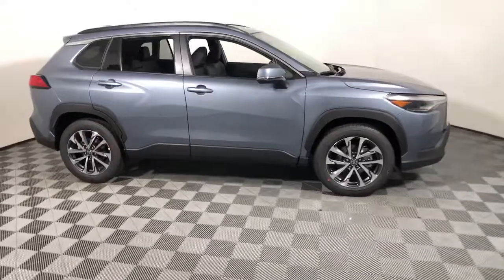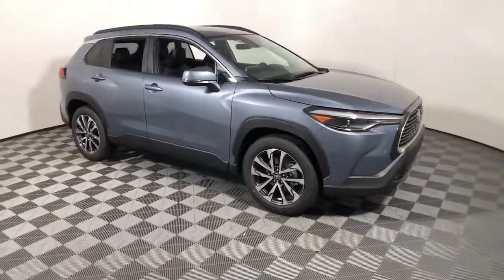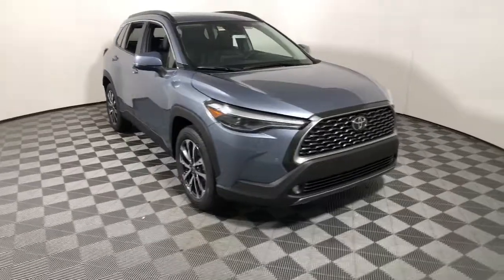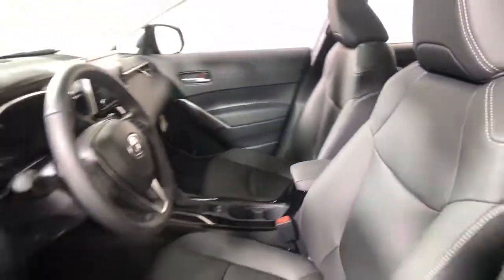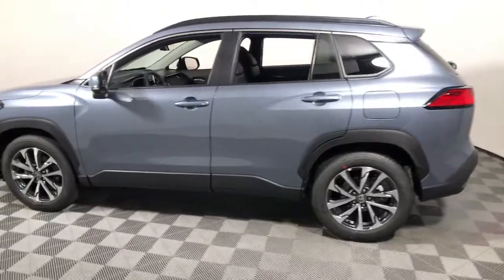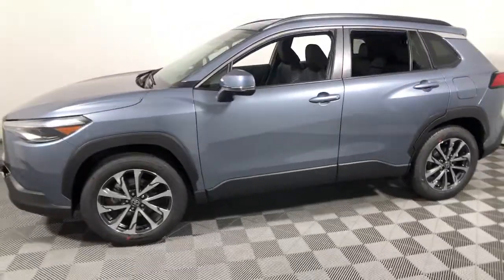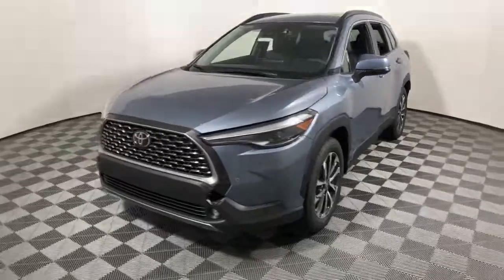2022 Toyota Corolla Cross Easton, Allentown, Bethlehem, Phillipsburg and Stroudsburg PA T55387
Celestite New 2022 Toyota Corolla Cross available in Easton, Pennsylvania at Koch Toyota. Servicing the Allentown, Bethlehem, Phillipsburg and Stroudsburg PA area.
2022 Toyota Corolla Cross XLE - Stock#: T55387 - VIN#: 7MUDAABG3NV028917

Koch Toyota
3816 Hecktown Rd

Celestite 2022 Toyota Corolla Cross XLE AWD CVT 2.0L I4 PDI DOHC 16V LEV3-SULEV30 169hpbrbr29/32 City/Highway MPG